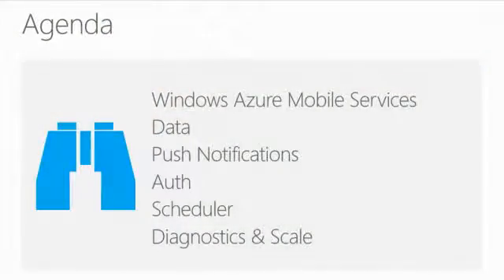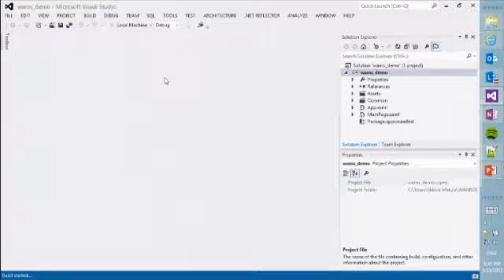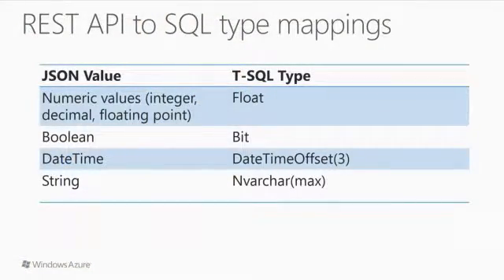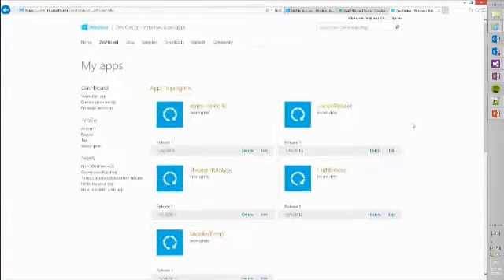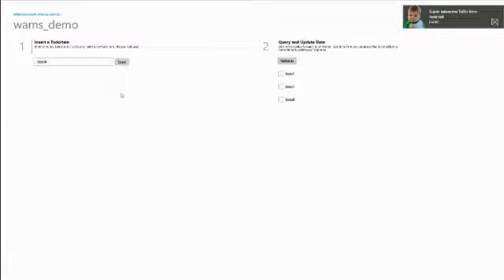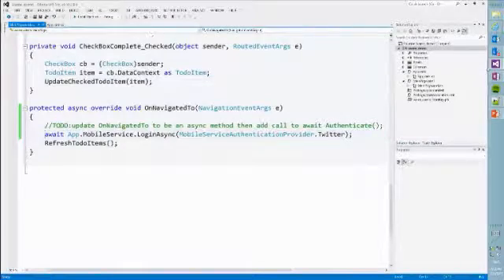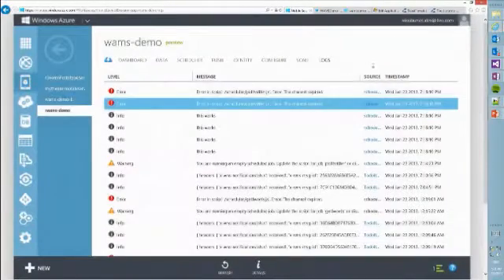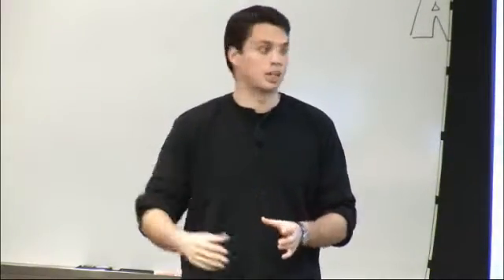Using Windows Azure Mobile Services in Windows 8 Apps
Learn how bring your Windows 8 Application to life with the connected power of Windows Azure Mobile Services. We will see how easy it is to add authentication and secure structured storage, and adding the ability to send push notifications to update live tiles and more!